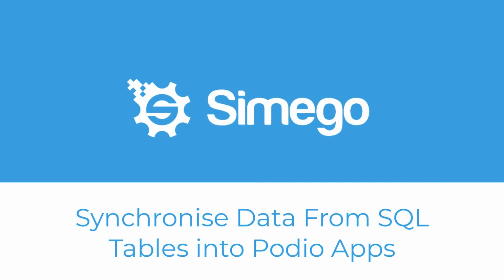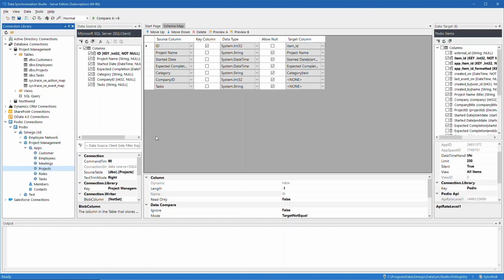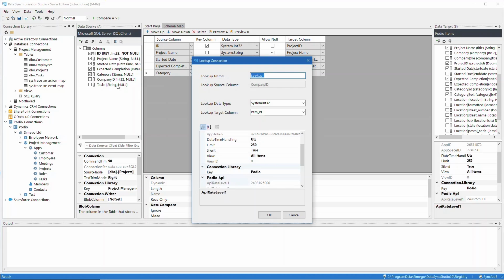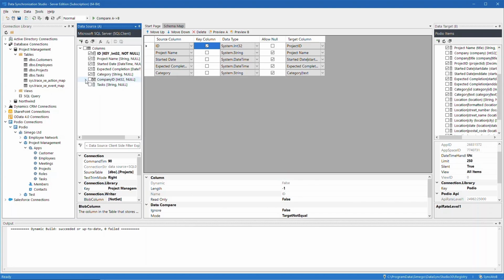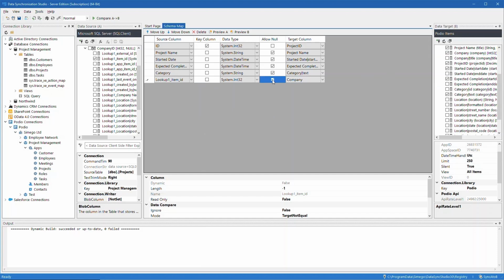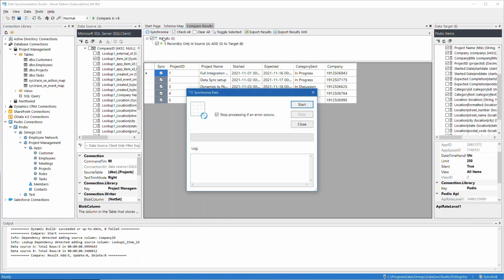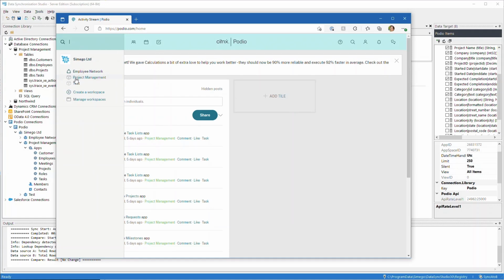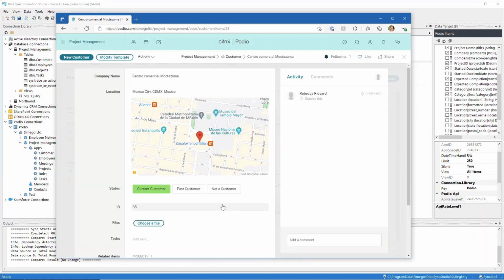Synchronising Data from SQL Tables to Podio Apps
How you can synchronise data from SQL Tables to a Podio App. The video demo using the connection library to connect and create a lookup to return data and maintain a relationship between records. The example is taking a series of Project records that are linked to a customer.